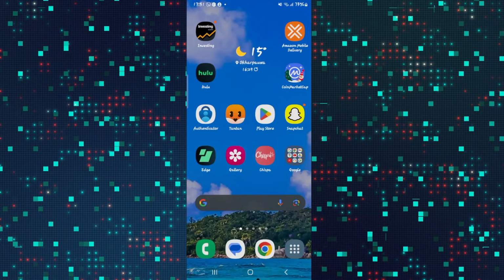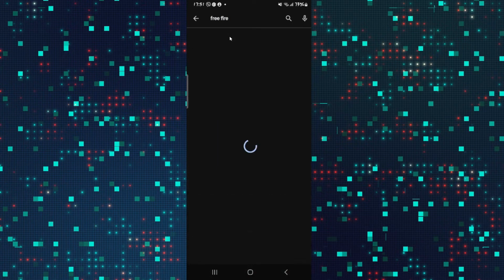How to Delete Free Fire Account 2024? Close Garena Free Fire Account Permanently